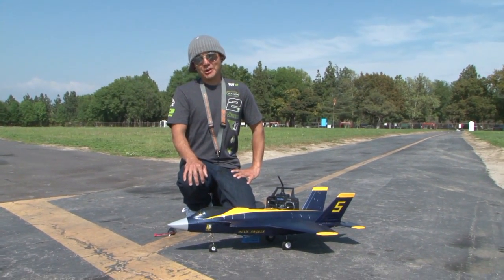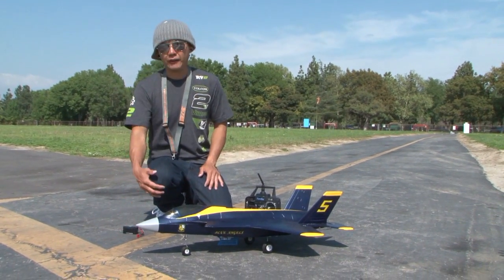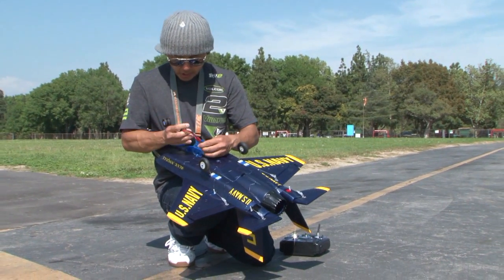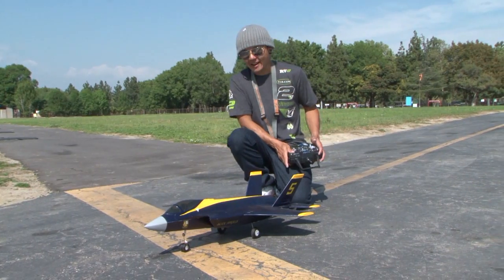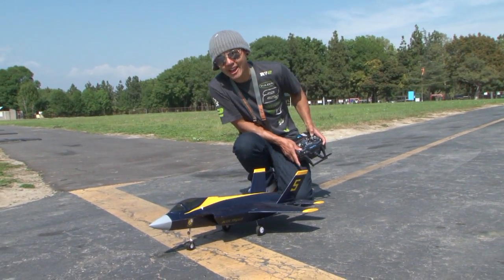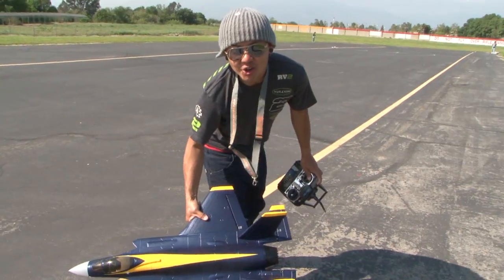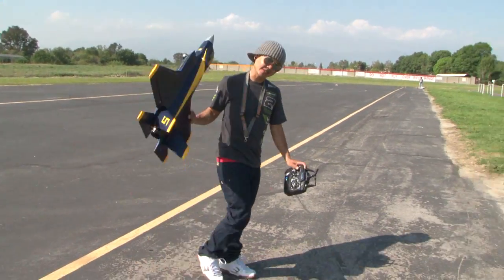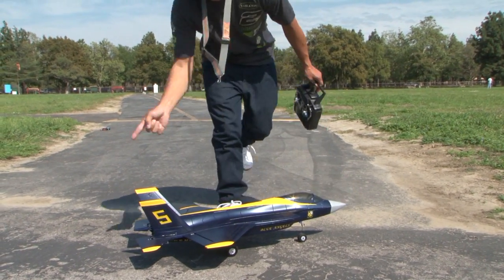F-35 EDF JET Flight Review in HD! RTF from bananahobby.com!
This is a super performing FUN quick build EDF F-35 from Banana Hobby!  Check out the video for the easy flight character filled with performance!